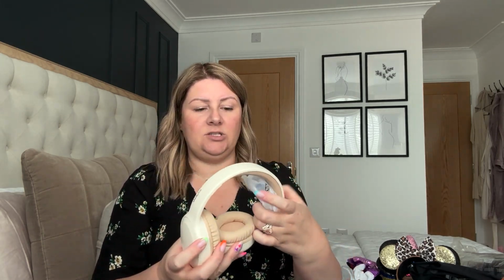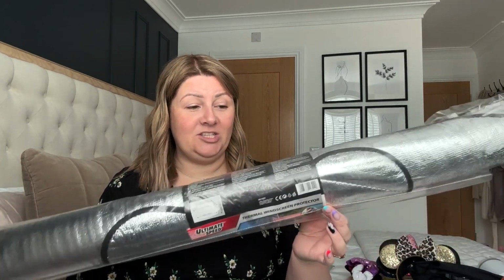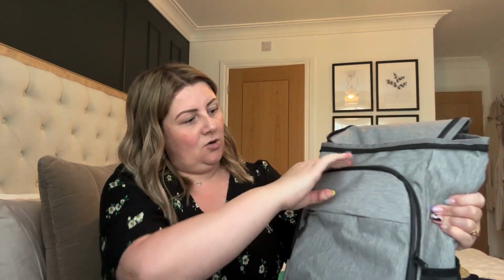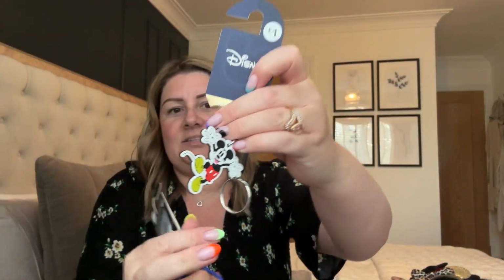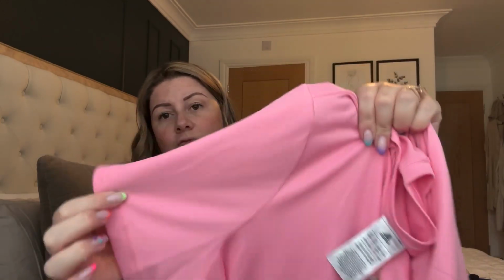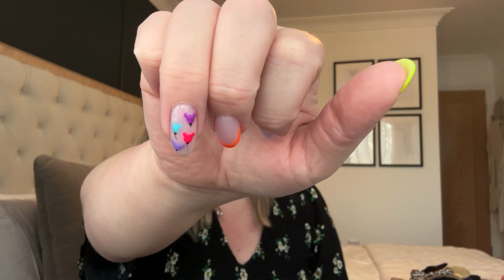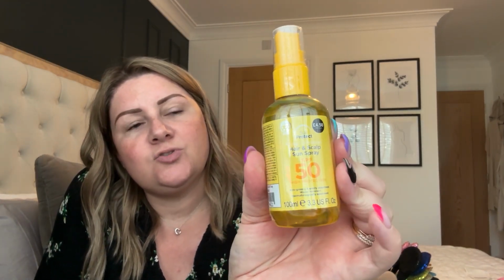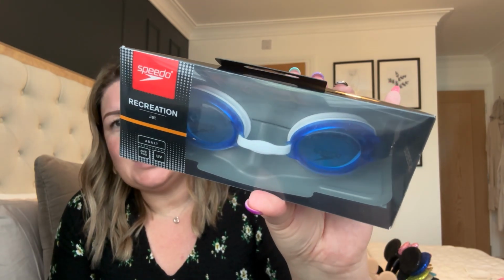DISNEY WORLD FLORIDA 2023 TIPS & TRICKS - Money saving 💰 Beating the heat ☀️ & What to pack ✈️🧳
In this video I will give you lots of ideas for your trip of a lifetime to Florida.
Saving you money, great things to pack including items to help you survive the heat!